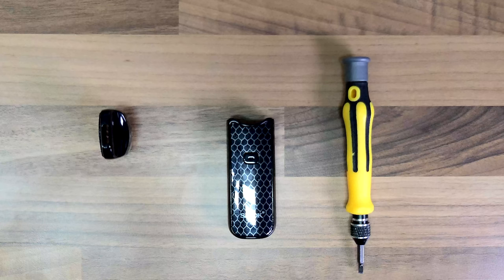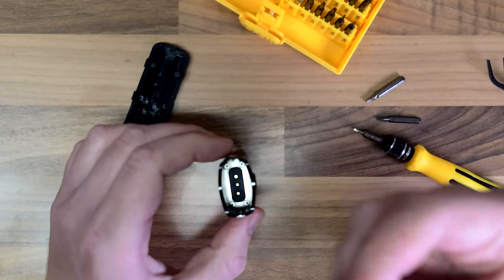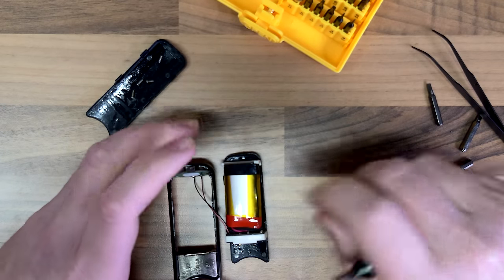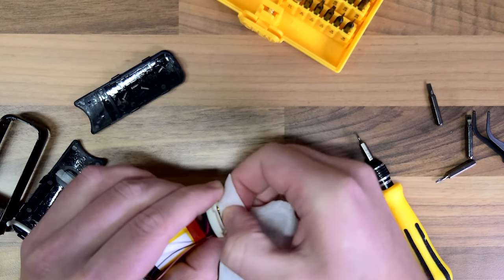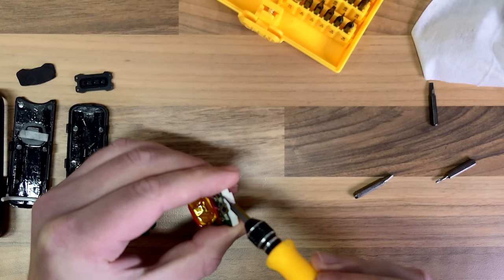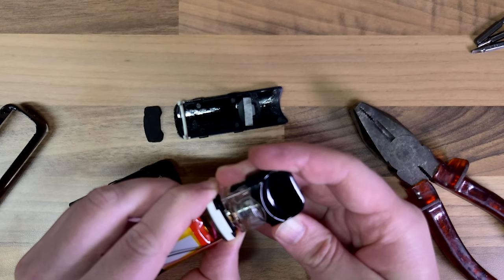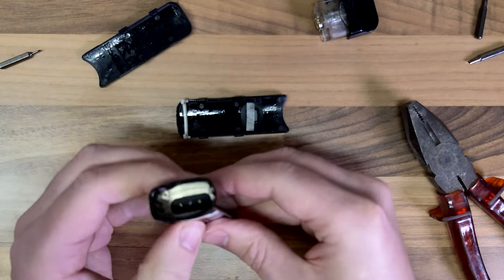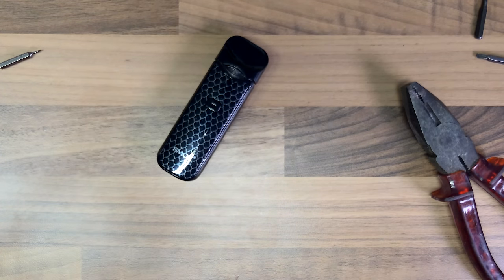Fix Smok Nord with stuck pins - Taking apart a Smok Nord - How to disassemble a Smoke Nord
In this video I disassemble a Smok Nord that will not fire due to one of the pins being stuck down. I have never done this before, and couldn't find a tear down video so thought I'd record the process. It's not the best video ever made, but it did "fix" the vape. If you're a bit more careful and take your time, you will likely be able to permanently fix the vape without damaging it.